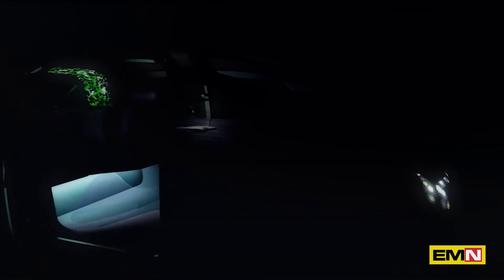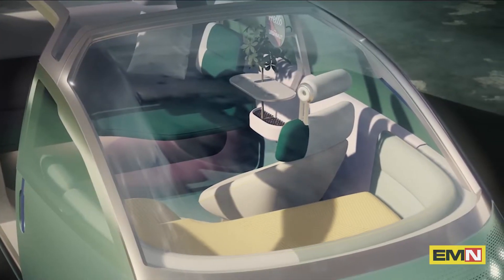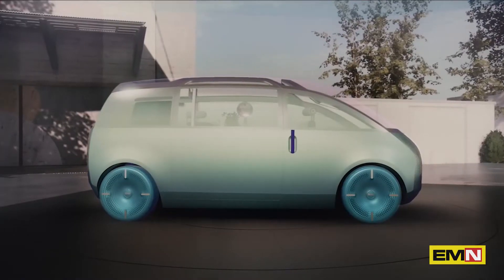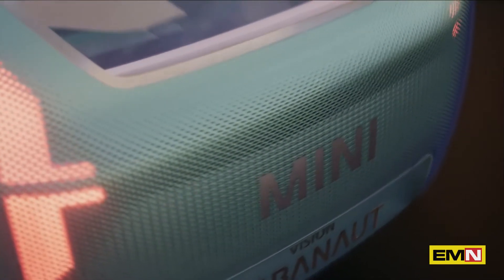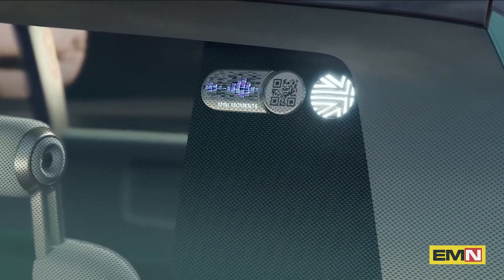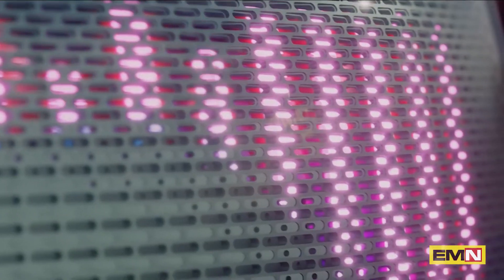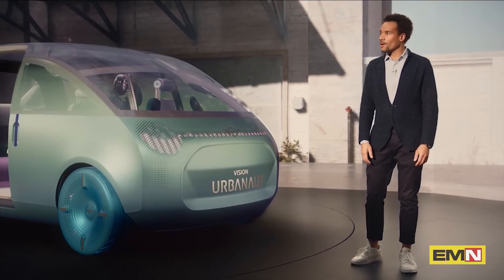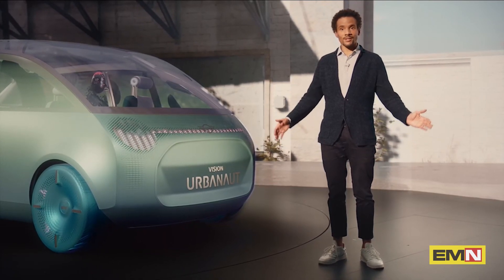MINI Vision Urbanaut concept like a living-room - Electric Motor News n° 37 (2020)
Oliver Heilmer, Head of MINI Design, explains that MINI Vision Urbanaut concept has been designed like a living room, using sustainable materials and with a great attention on the internal light of the cabin. Video in English language.
In Italiano – MINI Vision Urbanaut concept come un soggiorno
Oliver Heilmer, Head of MINI Design, spiega nel video che la MINI Vision Urbanaut concept è stata disegnata come se fosse un soggiorno su ruote, impiegando materiali sostenibili e con grande attenzione alla luminosità interna. Video in lingua inglese.